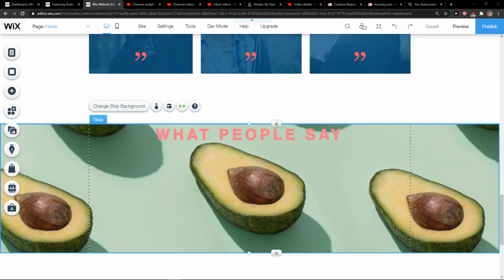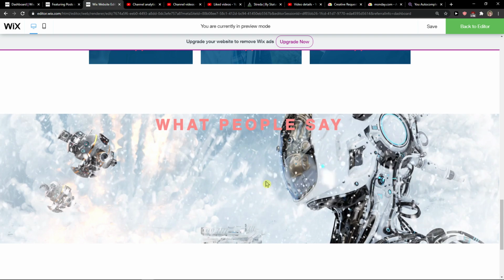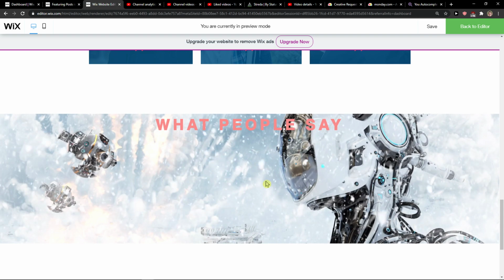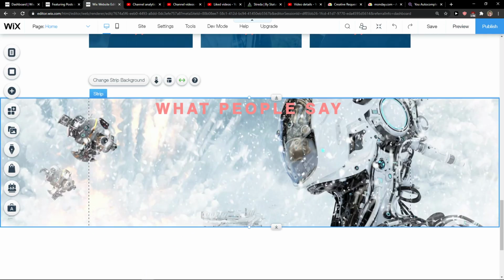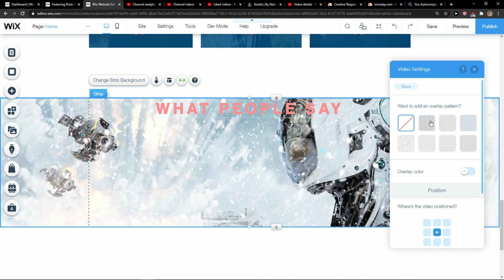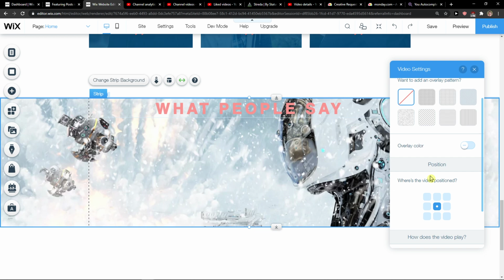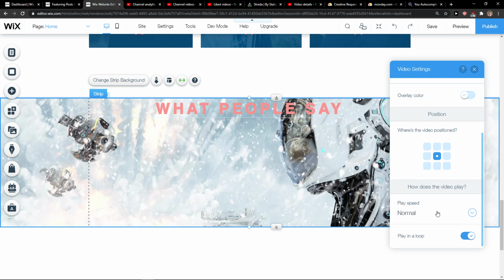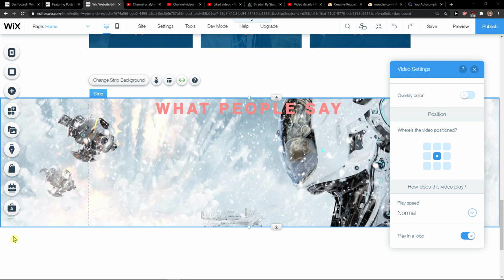How To Add Video To Strip Background In Wix